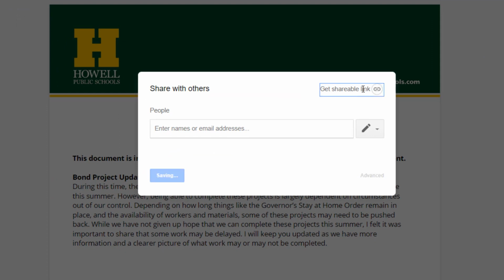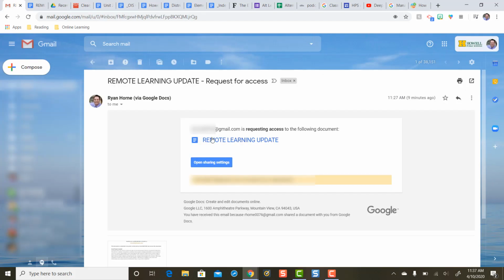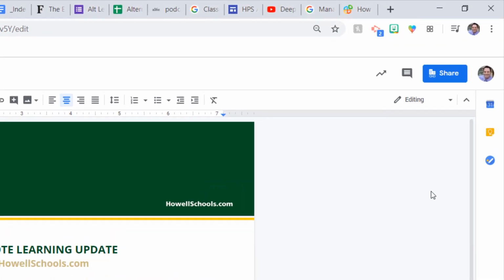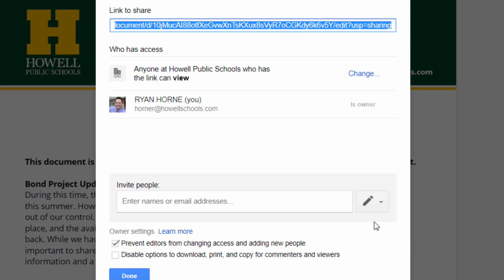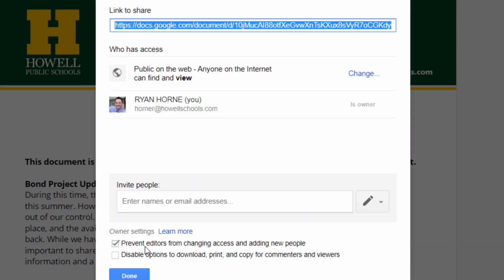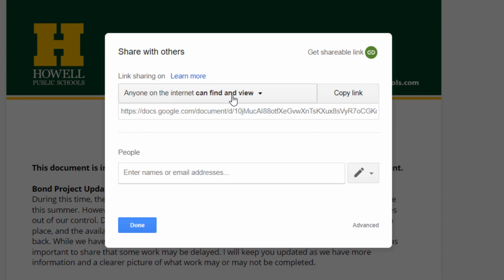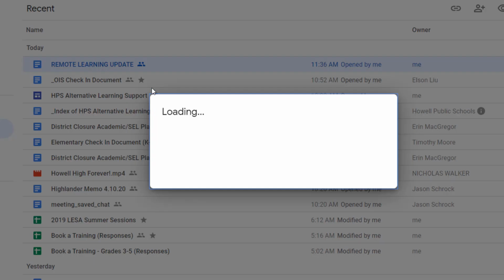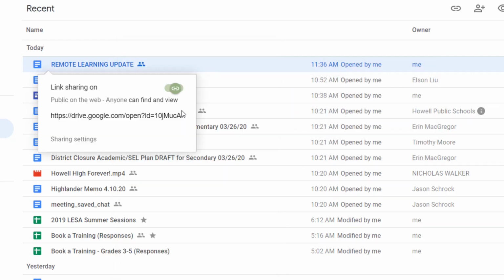Make Google Docs "Public on the Web"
In this video we take a look at how we can make Google Docs/Sheets/Slides "public on the web" so that anyone outside your organization can view your document.